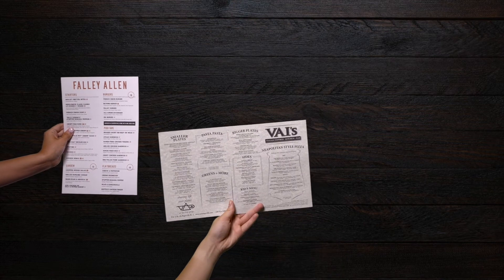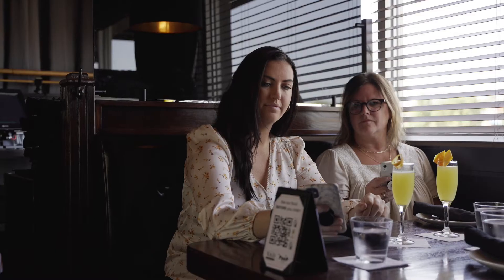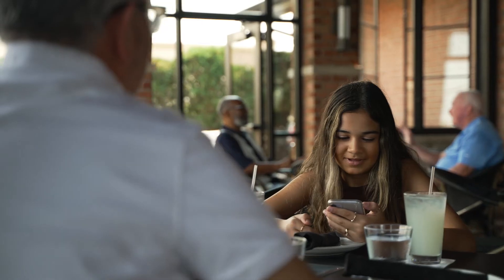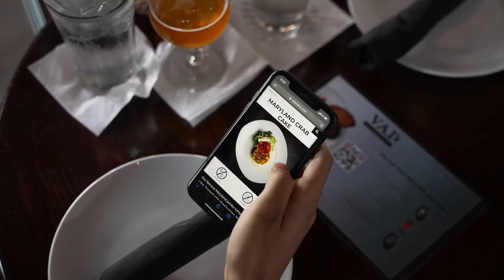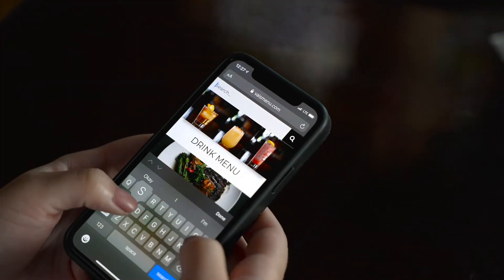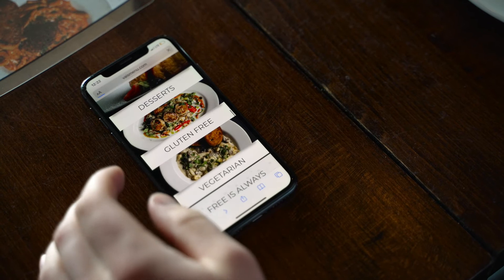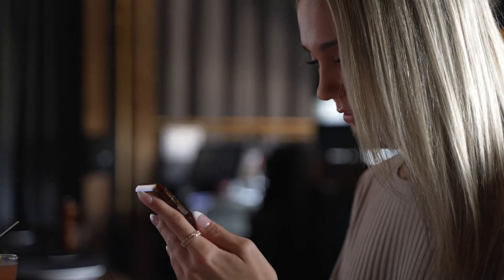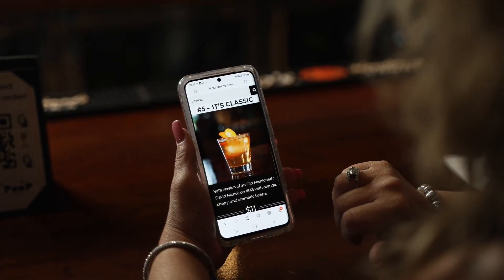Peep Digital Marketing